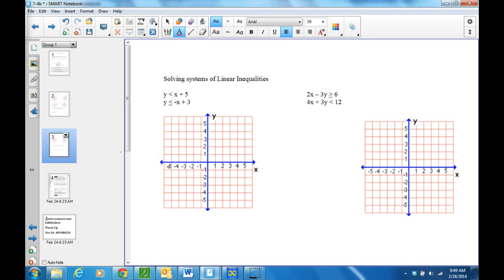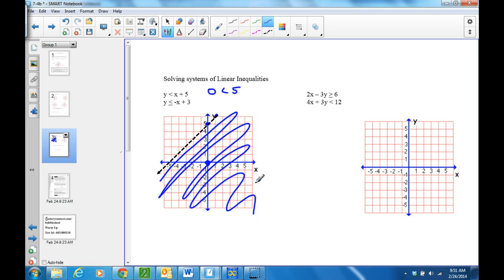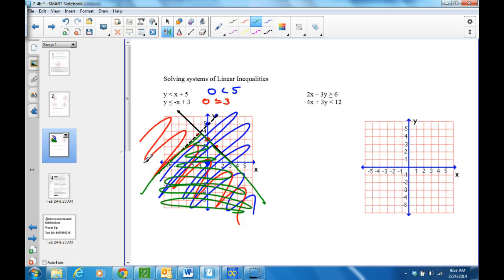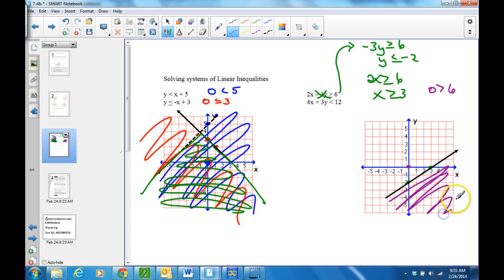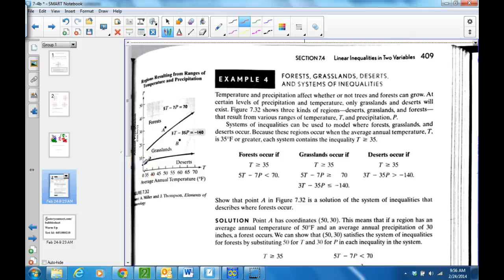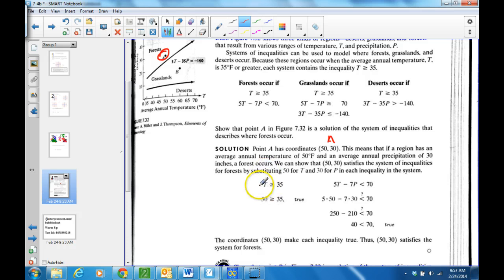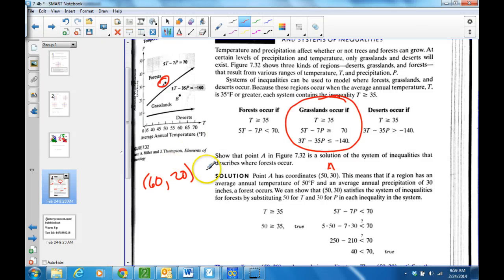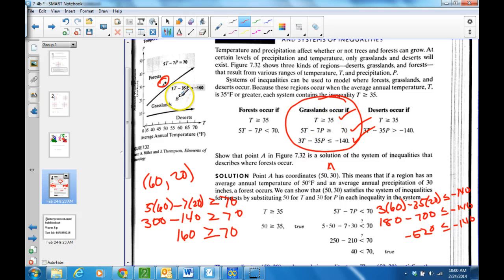Lecture 7-4b Graphing systems of inequalities